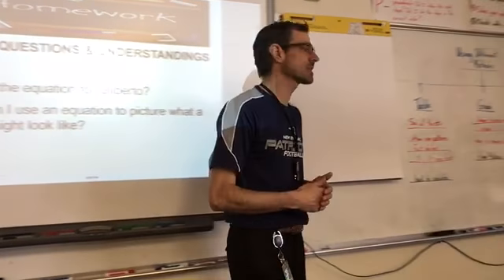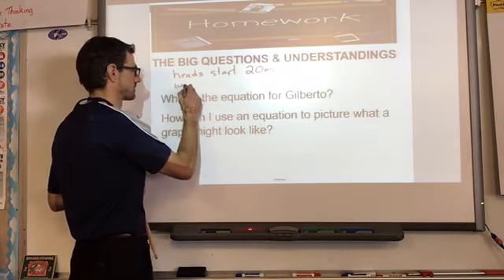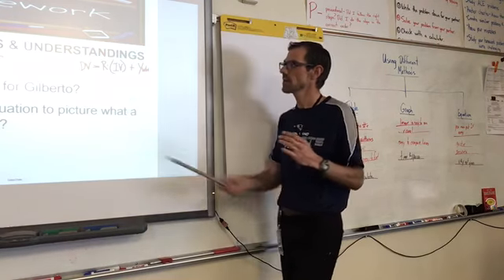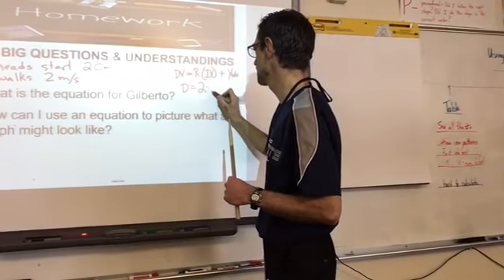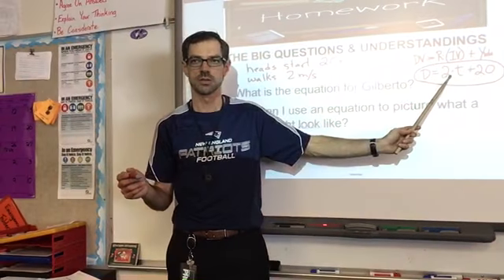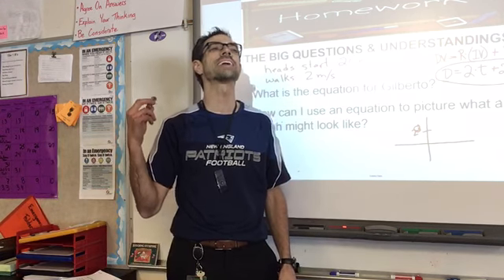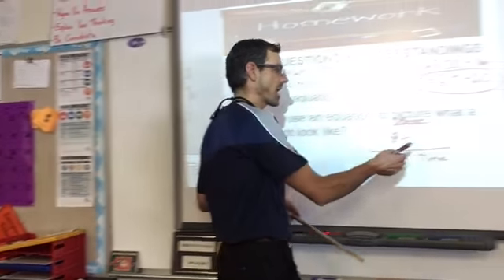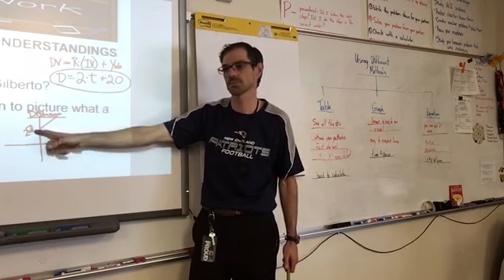Homework number 2 Jan11